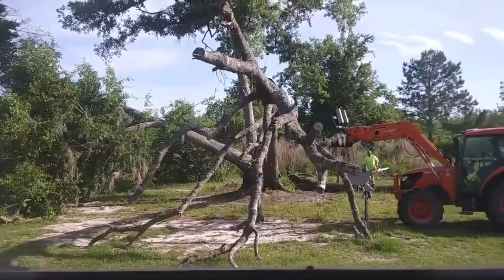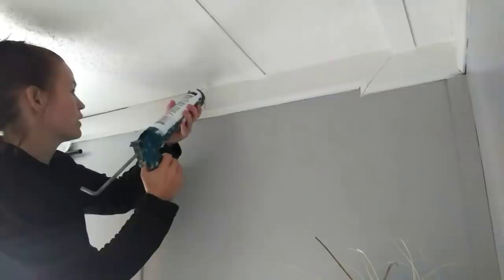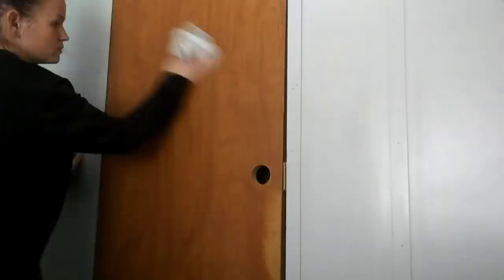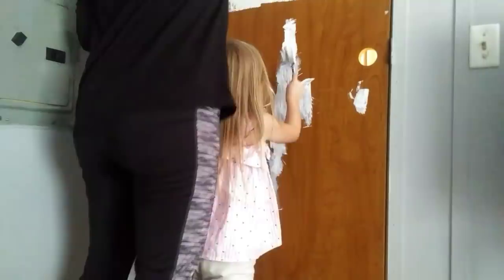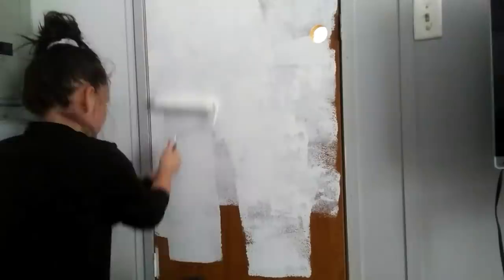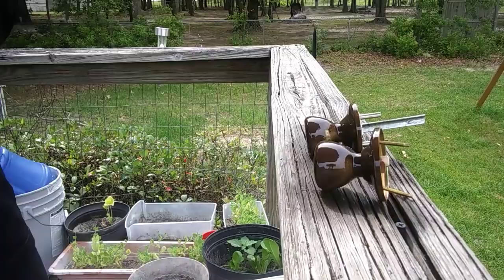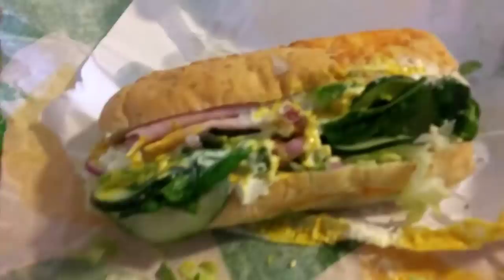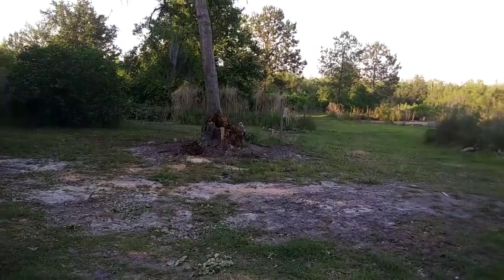Fixing up our old mobile home / DIY / CHEAP / Vlog style!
Today I'm bringing you a video full of home projects that ive been wanting to get done for a while now and i decided to film it vlog style for y'all 💕

I just found out that this trailer is a Heritage 1981 :)

I did three coats of paint on the doors in my room and caulked my entire bedroom where there was a huge gap between the ceiling and the  trim. I also scrubbed the skirting on our trailer. I feel super accomplished and even though I look a hot mess I'm glad I shared this video with you because hopefully it motivates you to get some household projects done as well ☺

Paint is from Wal-Mart ( Color place brand) runs from $17 - $26 depending on paint finish you choose ☺
Caulk is from dollar general for $1.50-$2.00

Hello my name is Karrie i'm 26 and i'm a sahm to two beautiful
kids .I make all different types of videos and I always keep it on the budget friendly side :) I hope you subscribe and If you do please come say hello to me in the comments :) thank you for watching and ill see you in my next video !